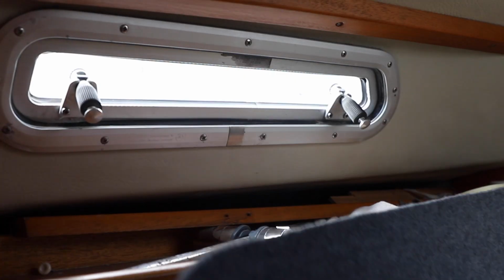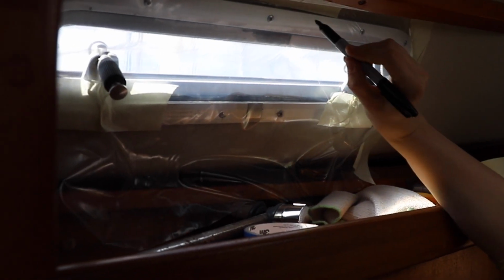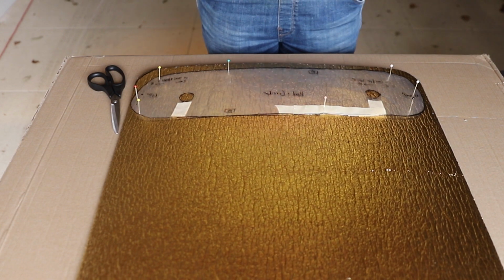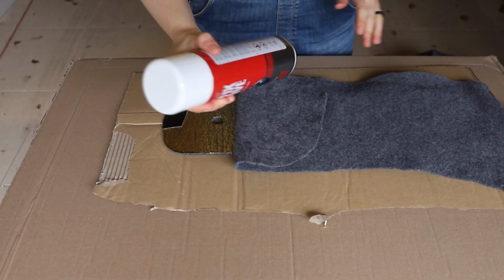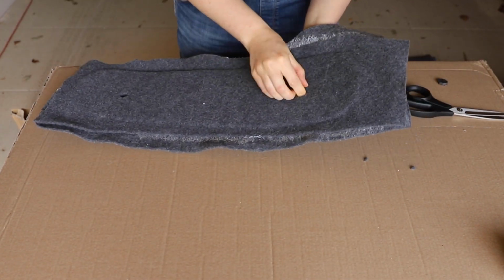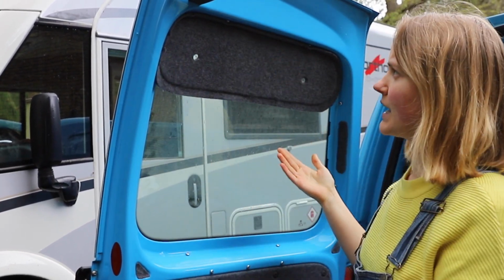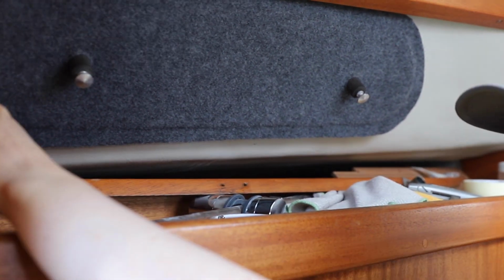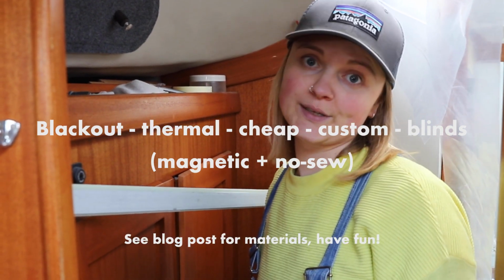How to make blackout blinds for boats + vans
The easiest custom blinds I have ever made, perfect for vans + boats and they actually LOOK GOOD!

✓ No-sew
✓ Blackout
✓ Cheap
✓ Thermal
✓ Magnet
✓ Mould + Moisture resistant
✓ Reduce Condensation
✓ Stealth Mode

MATERIALS
✖︎ 4-Way Stretch Carpet + Adhesive Spray Bundle
✖︎ Rare Earth Magnets
✖︎ Epoxy Glue

These take no time at all and are a perfect project for even the most uncrafty-DIYers, you get a really nice finish with minimal effort and minimal cost. The 4-way stretch carpet is the same stuff you often see lining the walls of vans, it doesn't fray so no need to sew anything, you can get it in several different colours but any none fraying fabric would work. The closed-cell foam core will add some much needed thermal insulation to van and boat windows, helping to combat condensation which we all know is ... the worst.

I was super excited to share this method and would love to see how you get on if you make your own.

Big Love
Laura

Y  E  L  L  O W
M A T ↟ L D A